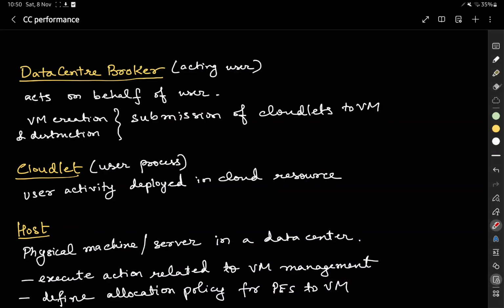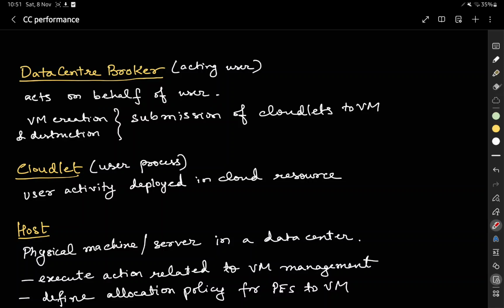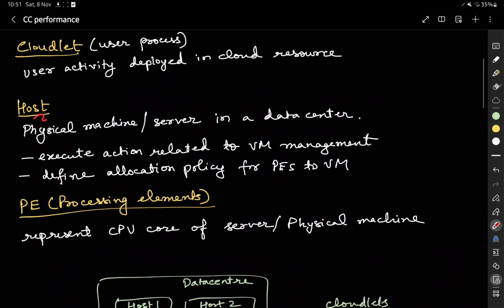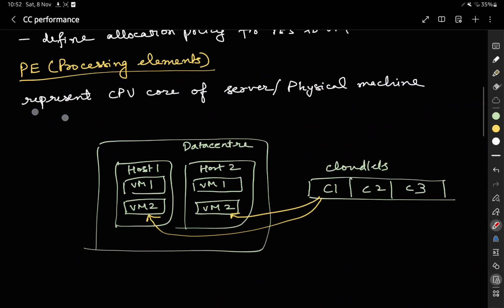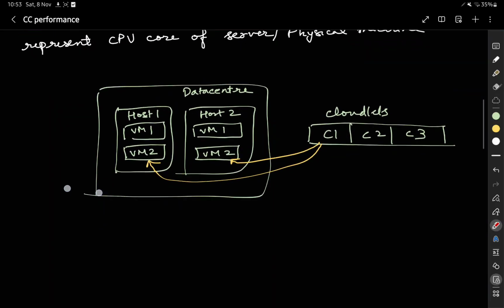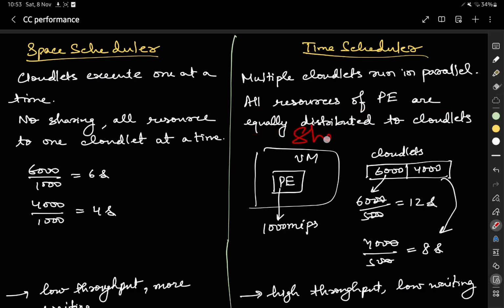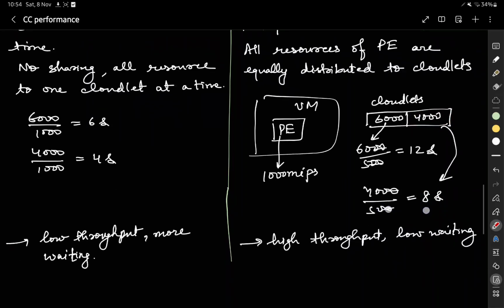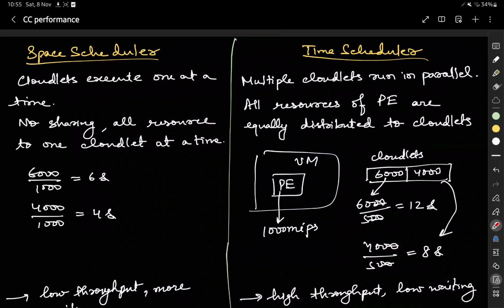Cloud Computing Algoritms | BASIC TERMS CLOUDSIM